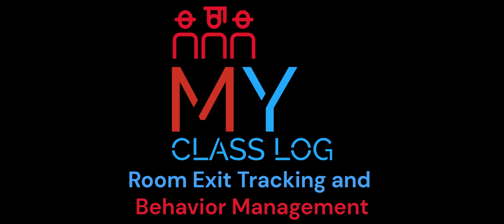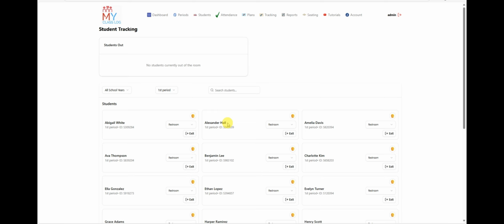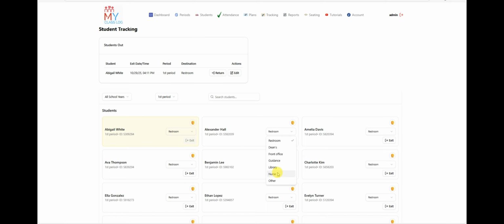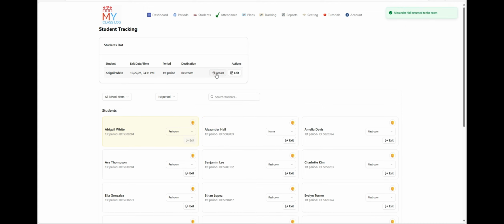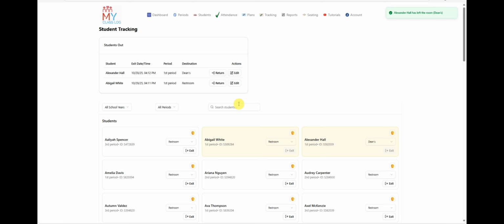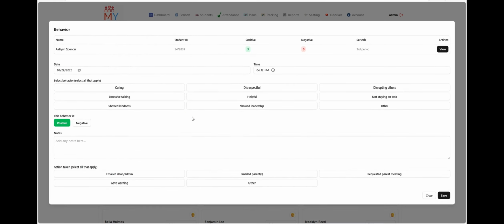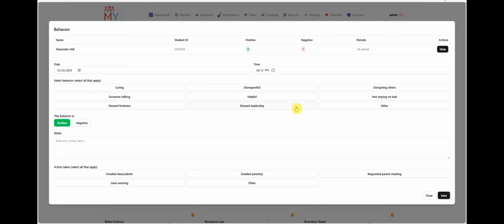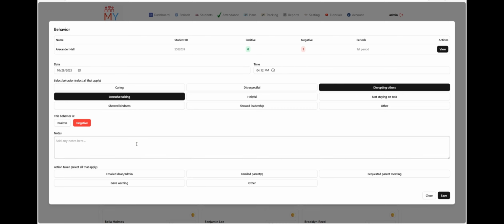Room Exit Tracking and Behavior Management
Tutorial Using Room Exit Tracking and Behavior Management in My Class Log.